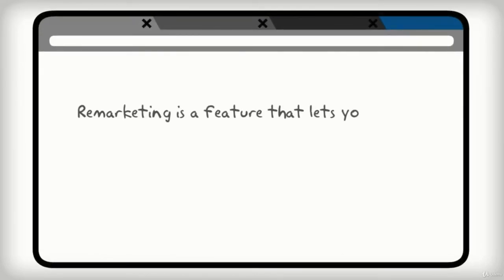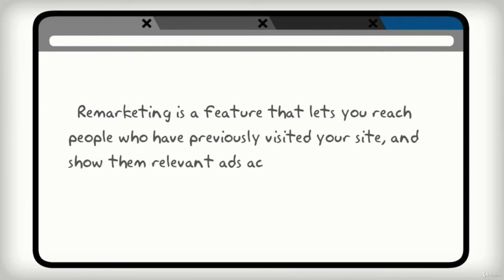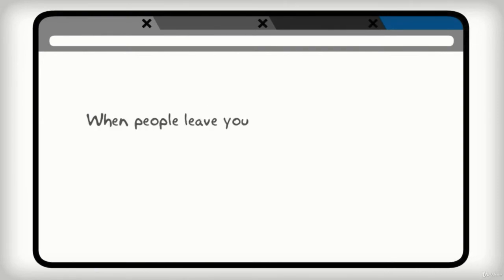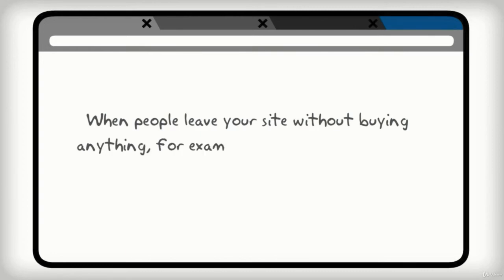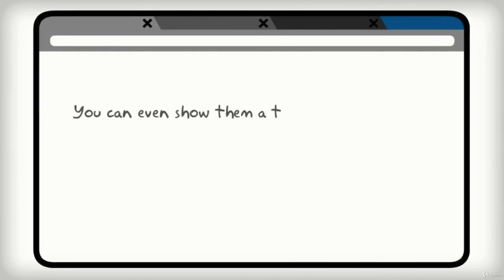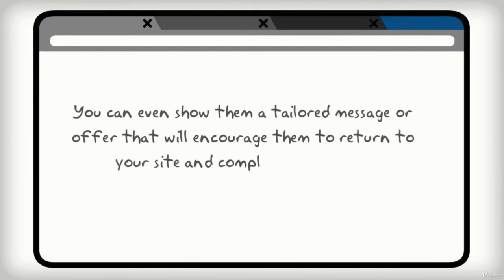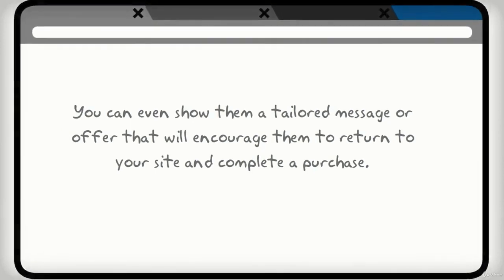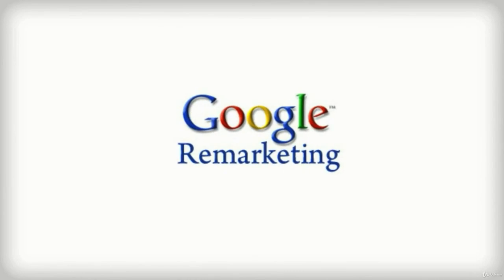Become a Digital Marketer in 10 days! : Google's Remarketing Tool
Become a Digital Marketer in 10 days!
10 day challenge to learn digital marketing for non-marketer startups, freelancers and entrepreneurs. Start today!